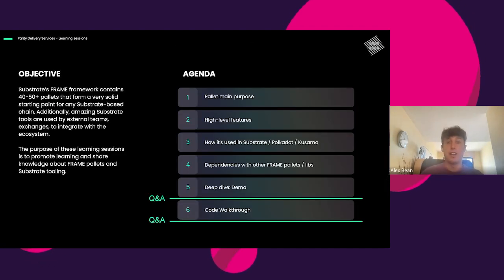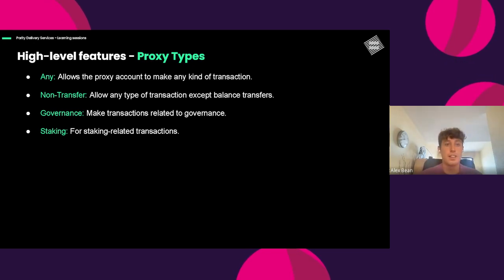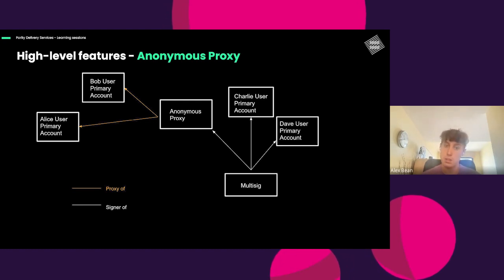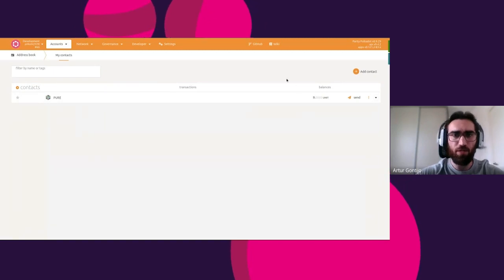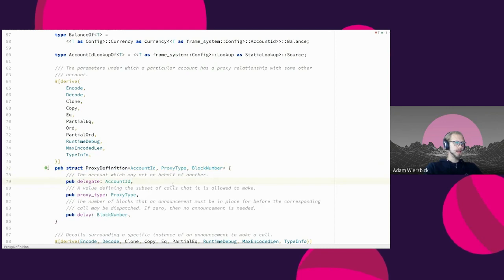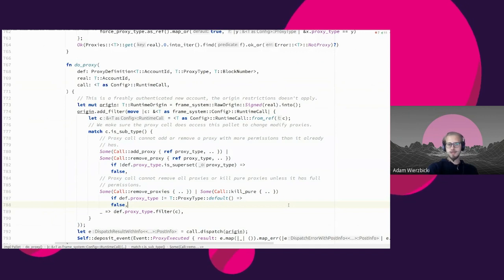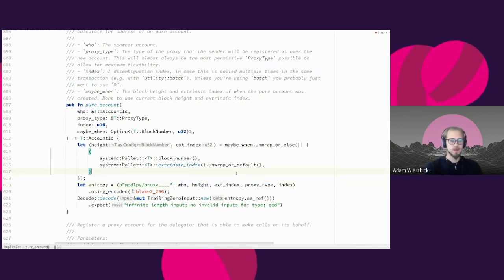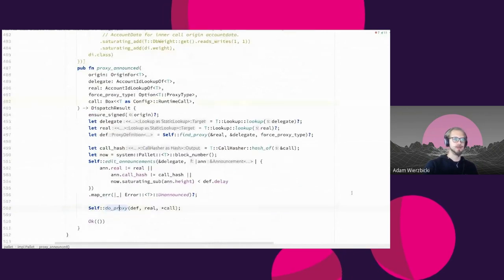Proxy Pallet | Polkadot Deep Dives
0:00 - Intro
1:15 - Pallet Purpose
4:02 - Terminology
6:09 - High Level Features - Proxy Types
9:52 - High Level Features - Anonymous Proxy
15:19 - How it’s used in Substrate/Polkadot/Kusama
16:50 - Dependencies with other pallets
17:05 - Deep Dive: Demo
27:45 - Code Walk-through